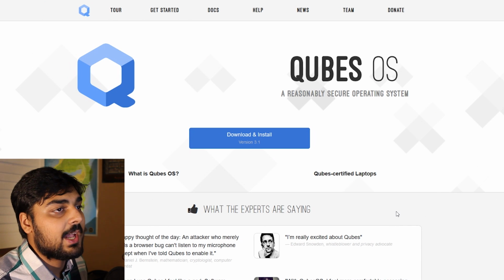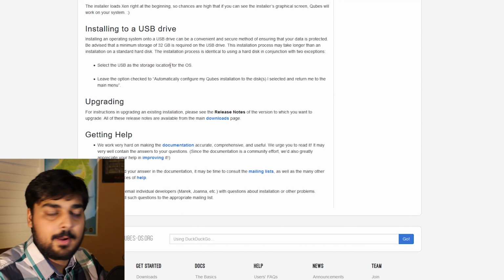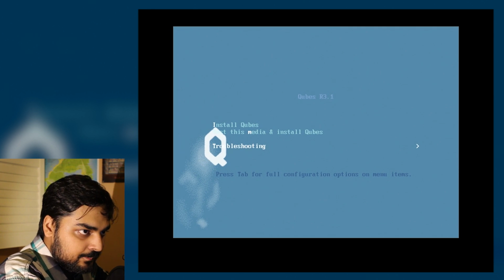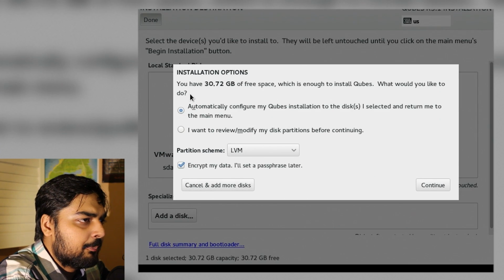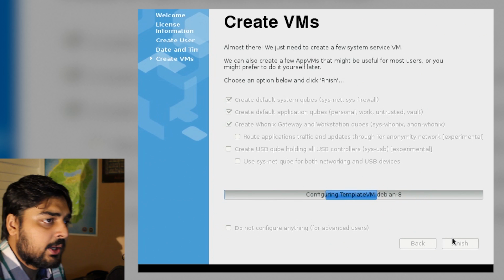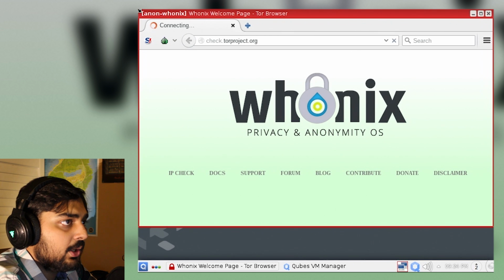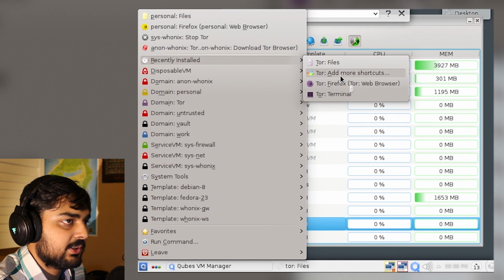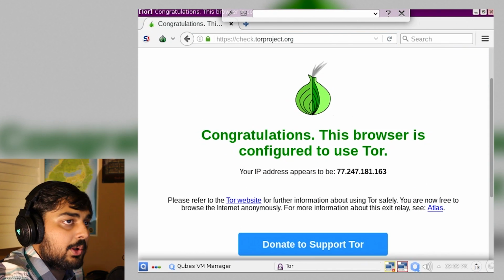DEEP WEB SAFETY 2!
Hello guys and gals, me Mutahar again! Last time I made a video on the topic of staying safe it has unfortunatly become outdated... so a lot of people wanted an updated video and here it is!